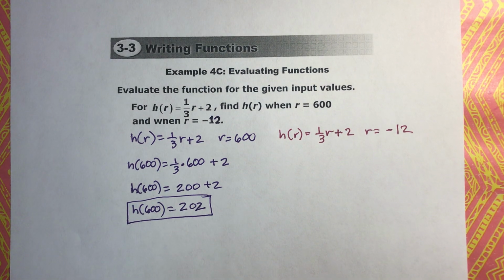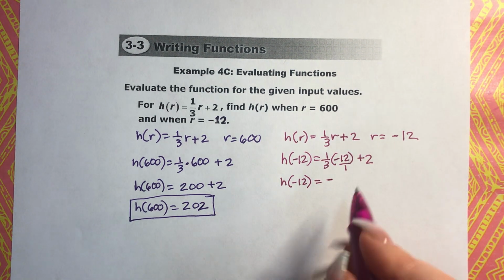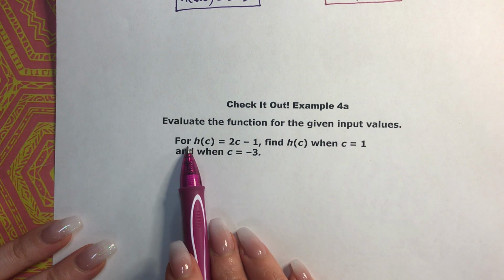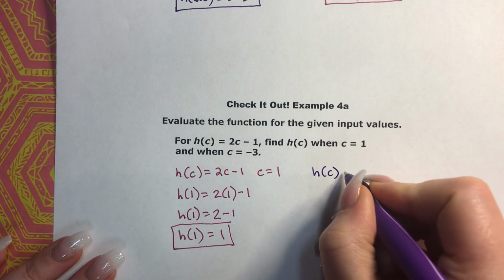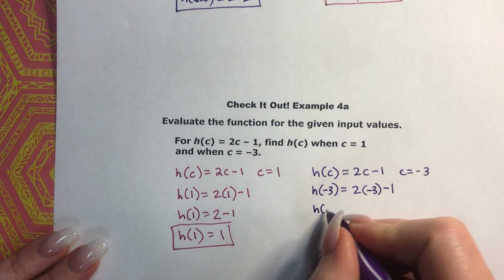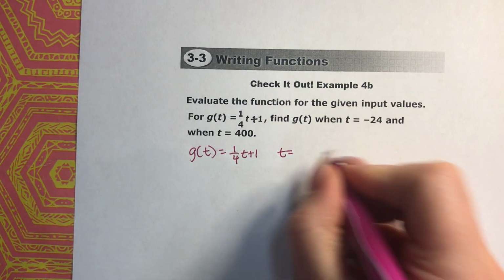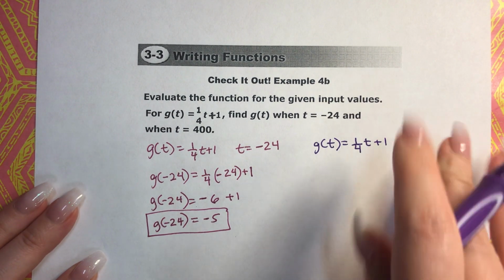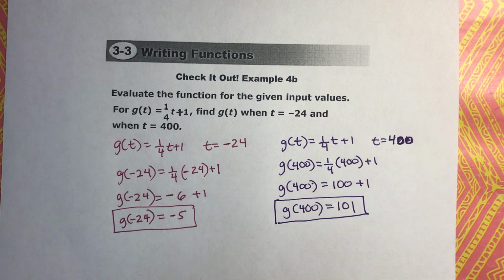Chapter 3.3 Evaluating Functions (Part 2) Ex. 4